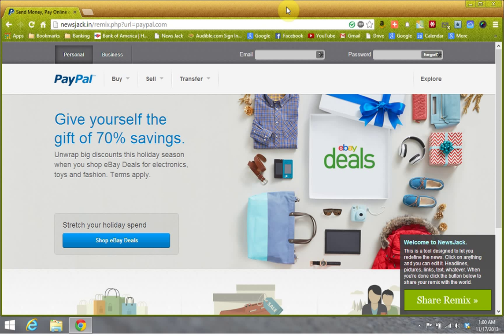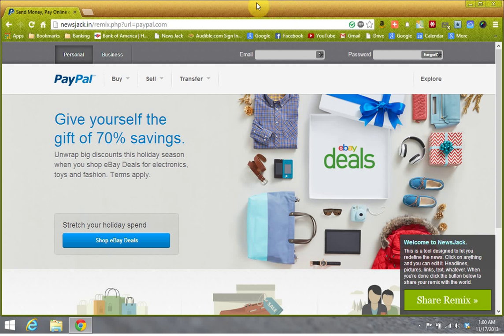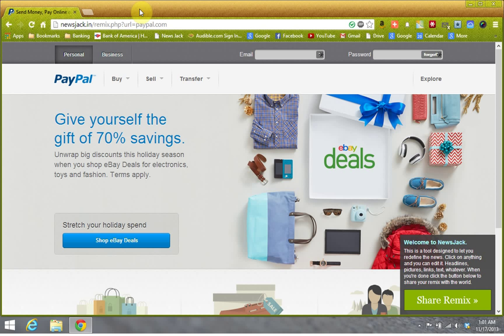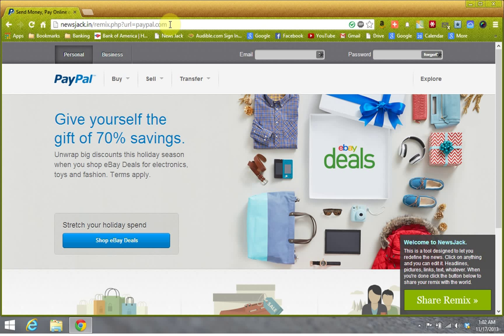How to spot a fake website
This will show you how to spot a fake website.

This is my Tech channel where I post videos of Tech stuff. Tips, Tricks and Information.